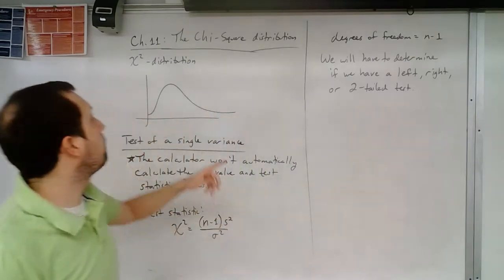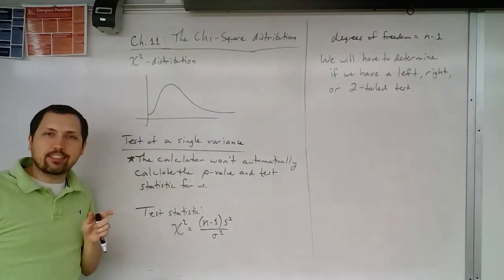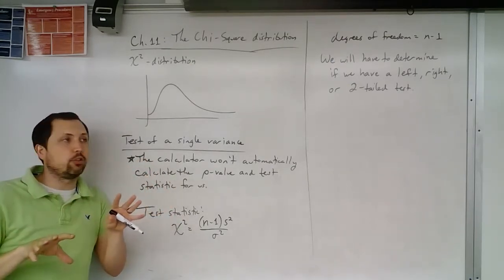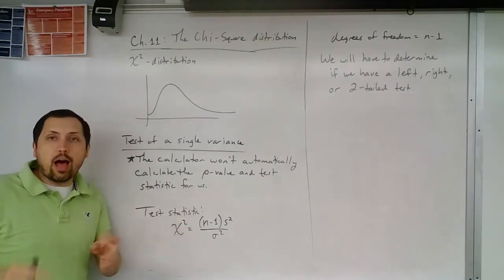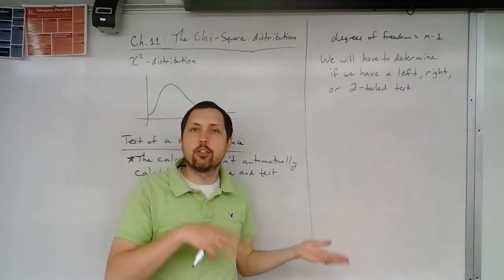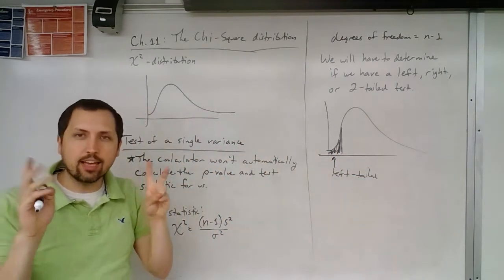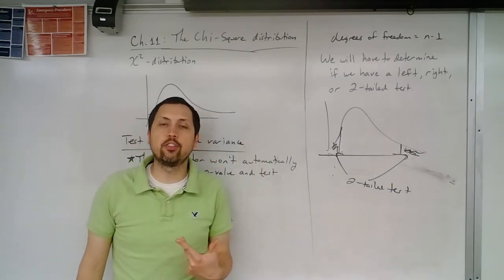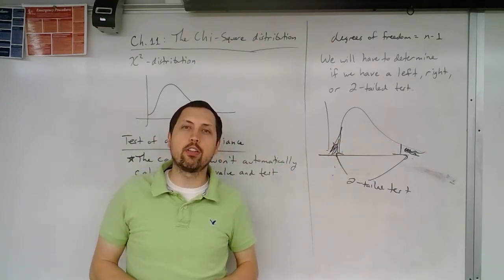Chapter 11 (part 1) - Test of a single variance